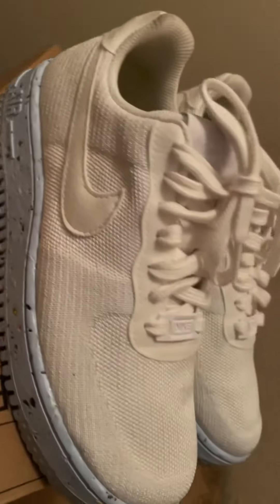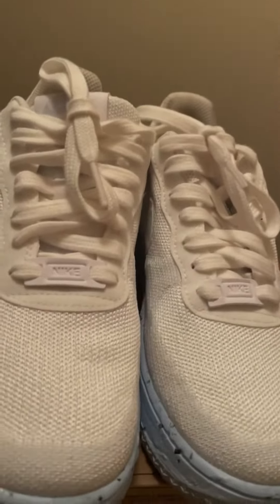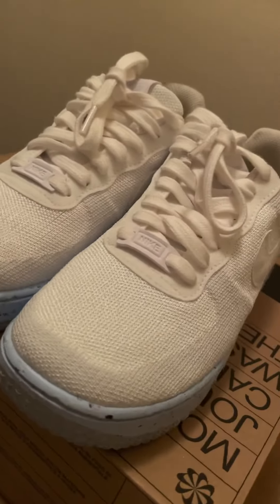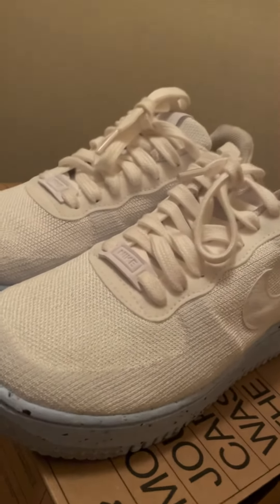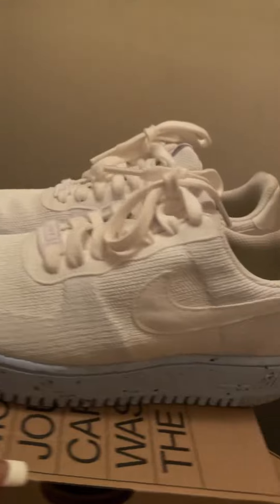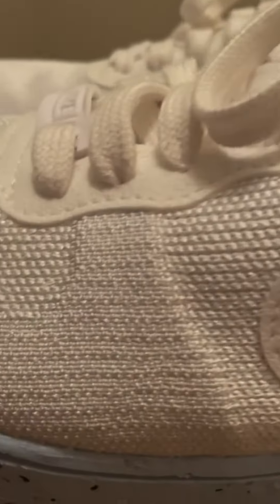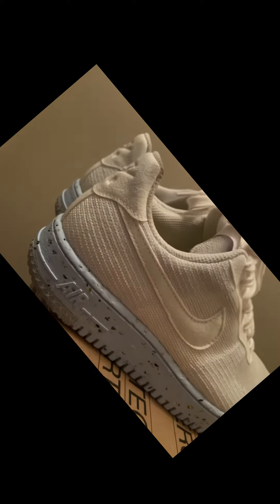NIKE AIR FORCE 1 CRATER FLYKNIT REVIEW !!!